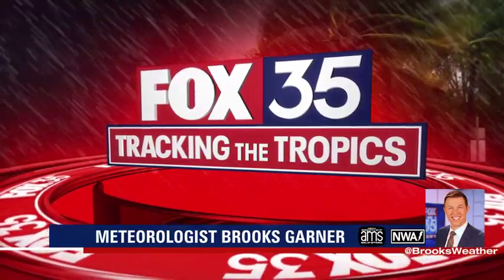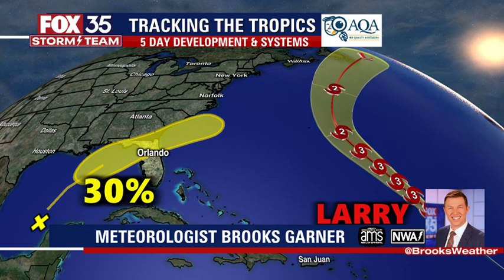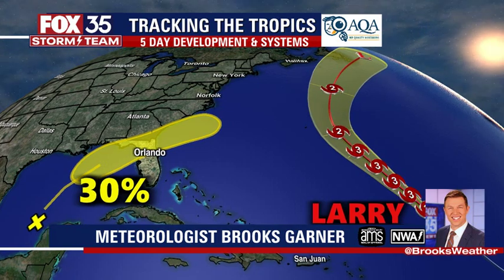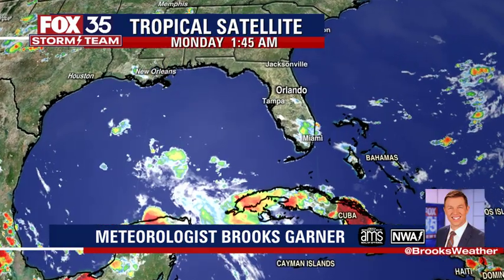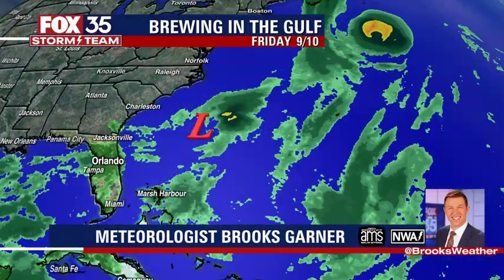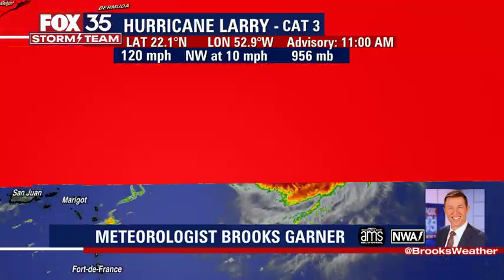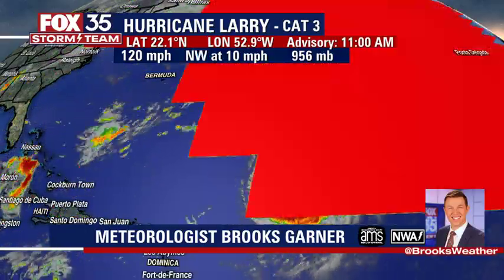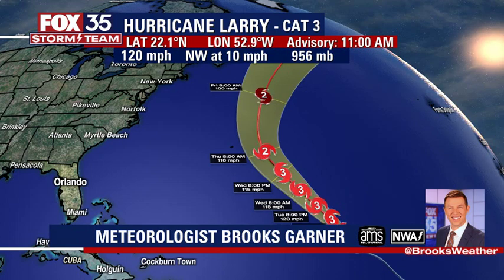Tracking the Tropics: Sept. 6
FOX 35 Storm Team Meteorologist Brooks Garner is tracking the latest activity in the tropics.

Get your tropical weather forecast each day during hurricane season from the FOX 35 Storm Team. We'll issue a new hurricane update each day, and more frequently when needed.